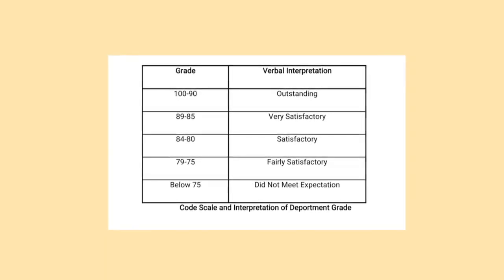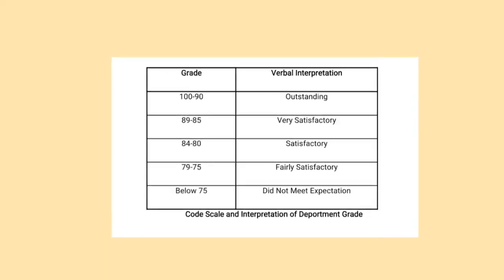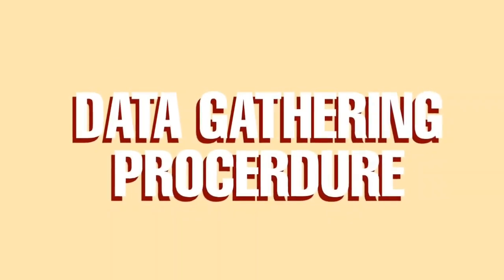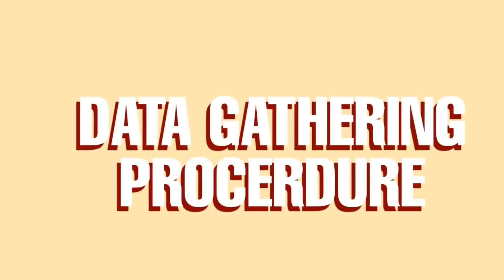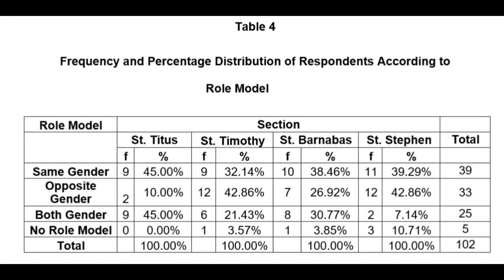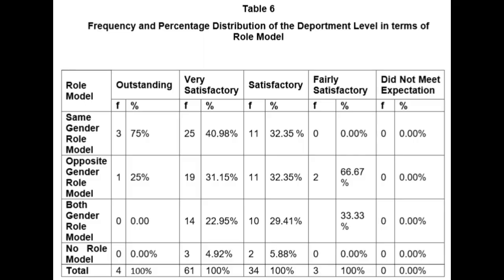The Effects of Role Model to the Behavior of the Grade 11 Students of SPCB